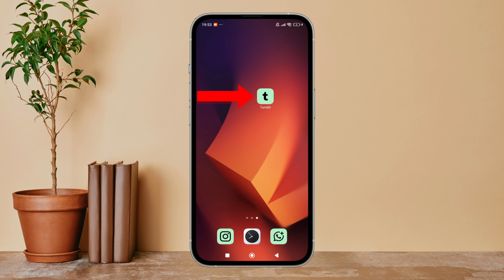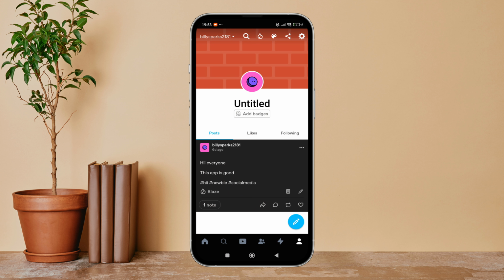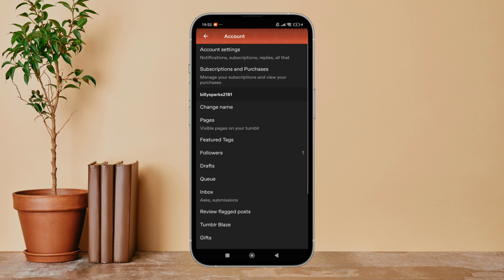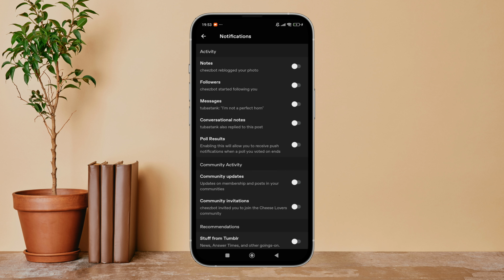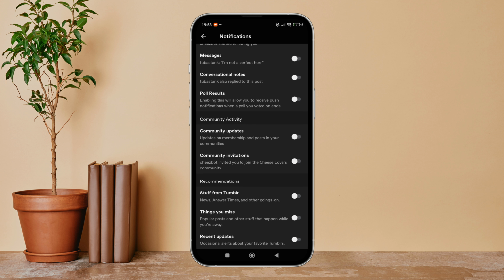Enable Notification of Stuffs from Tumblr. |Technologyglance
Want to receive alerts about activities, messages, likes, or updates from Tumblr? This tutorial helps you enable notification of various stuffs from the Tumblr app in just a few taps. Perfect for creators, bloggers, or daily users who want to stay informed and never miss important interactions. This guide is based on the 2025 version of Tumblr and ensures you're adjusting the correct settings.